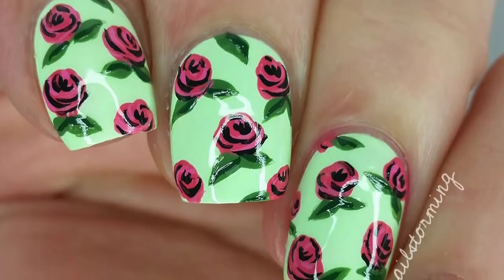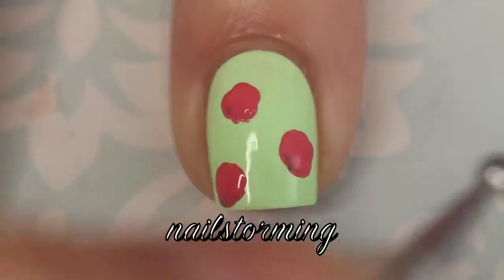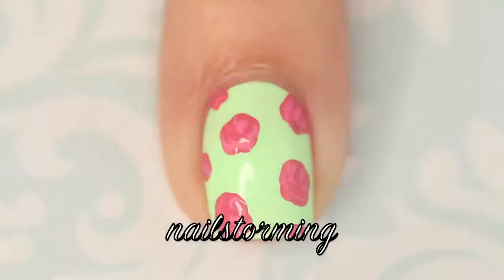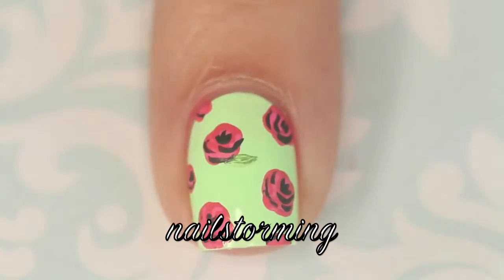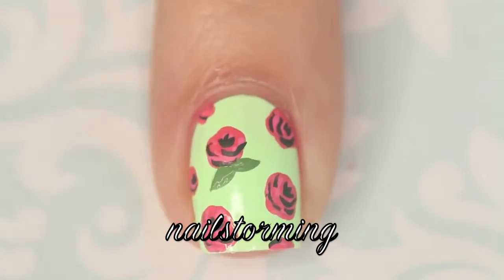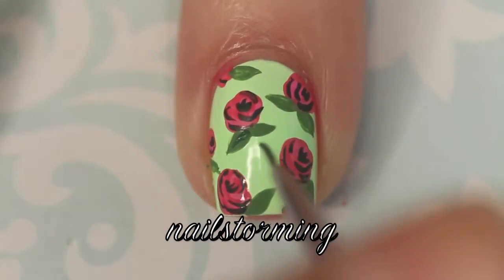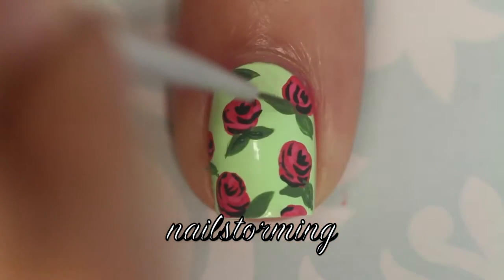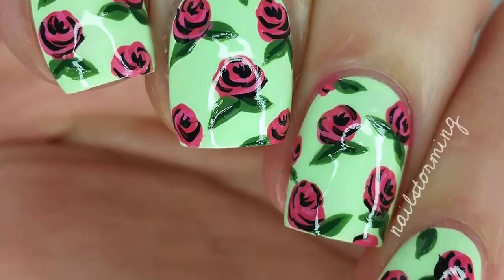Nail Art Tutorial Betsey Johnson Inspired Roses